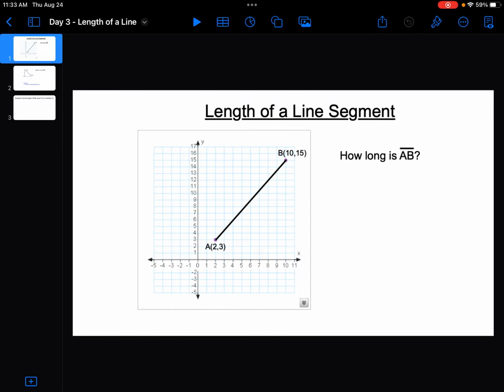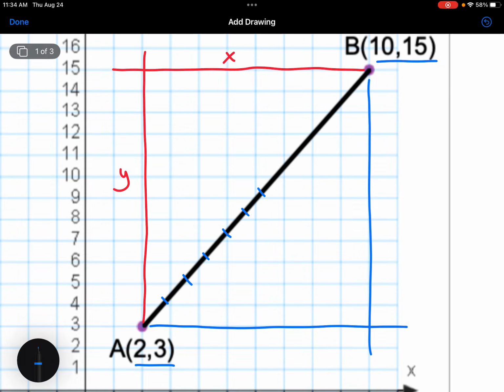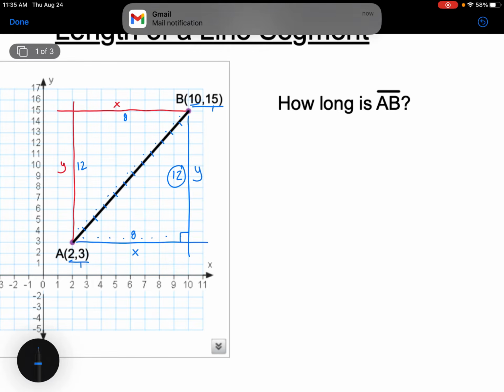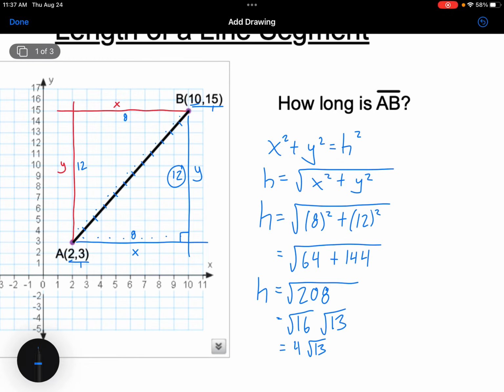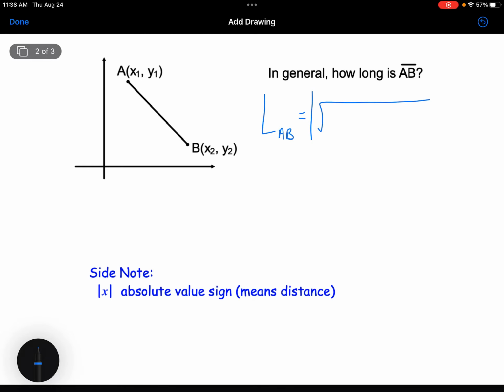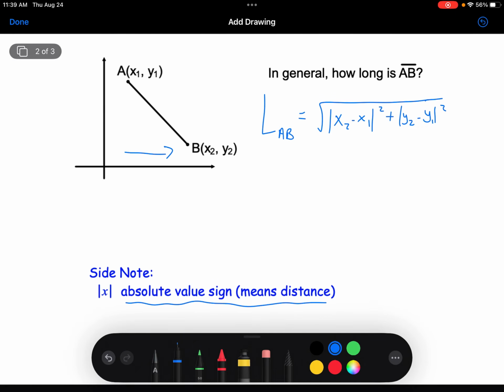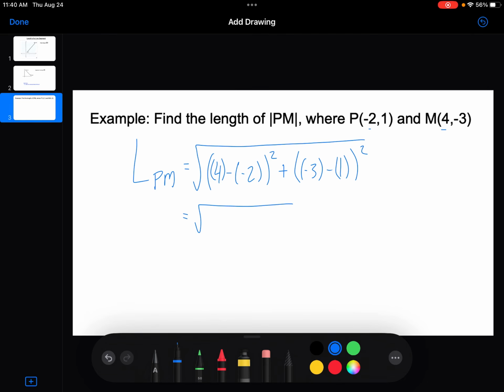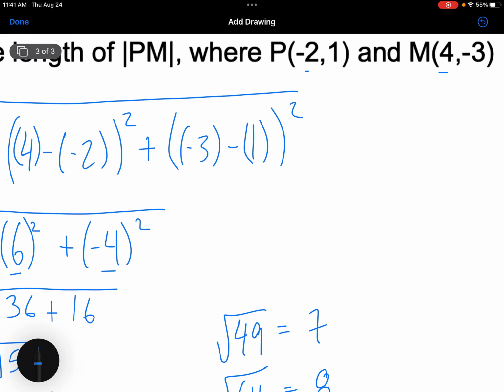Length of a line segment